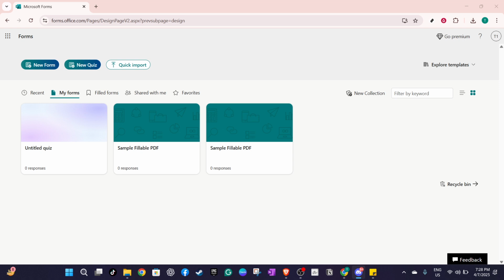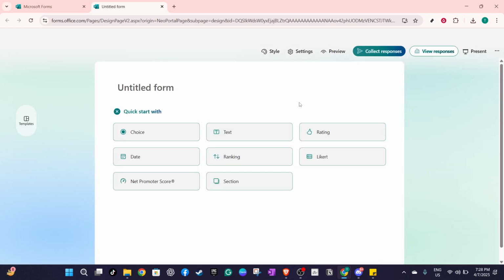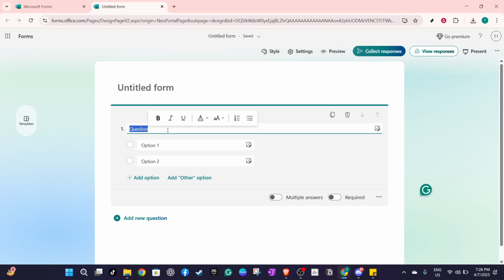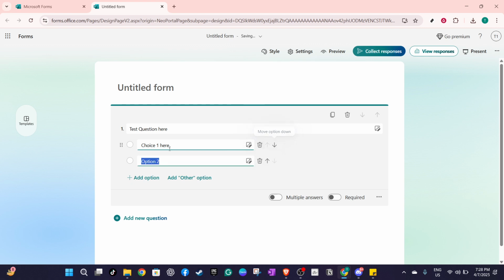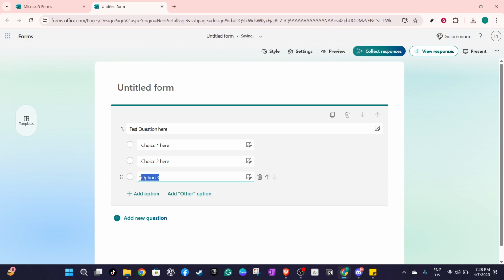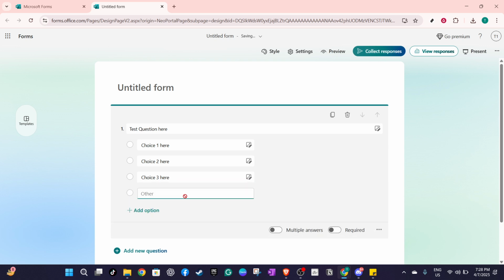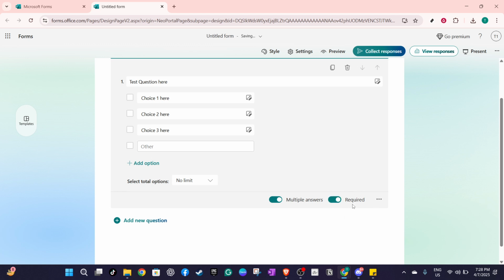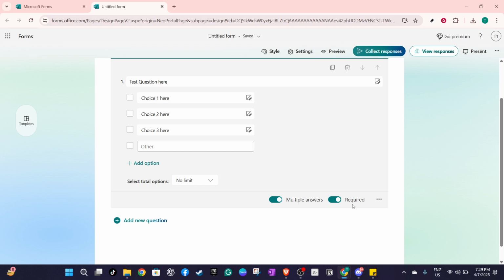How To Microsoft Forms Working With Multi - Choice Questions [2025 Full Guide]